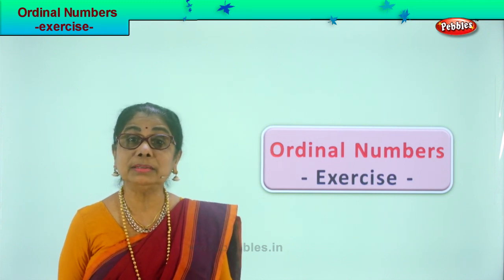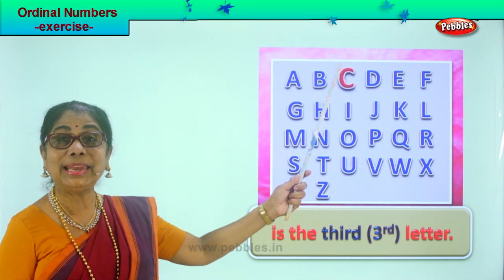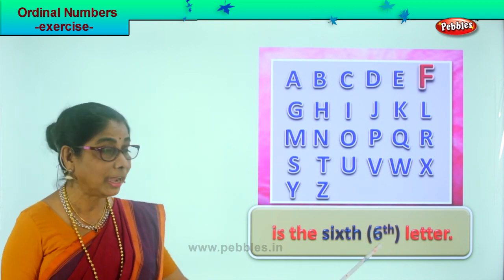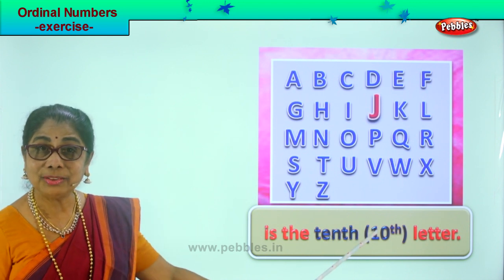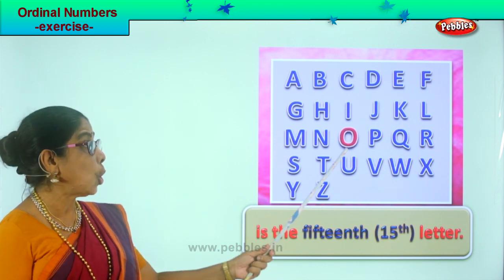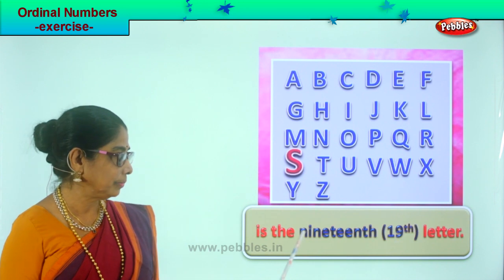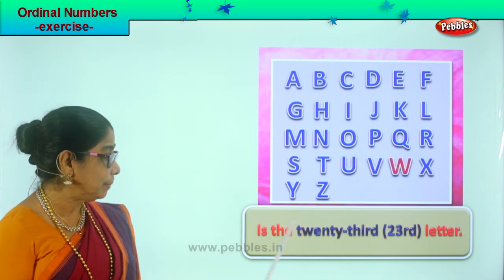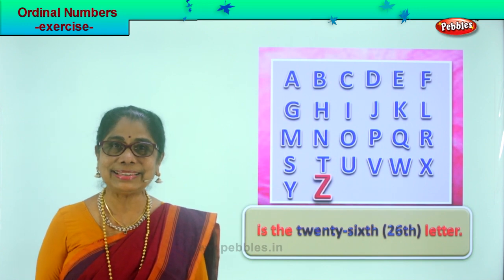2nd Std Maths | ordinal numbers exercise - 1 | Mathematics Class -2 | Maths for beginners Part-2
2nd Std Maths | ordinal numbers exercise - 1 | Mathematics Class -2 | Maths for beginners Part-2